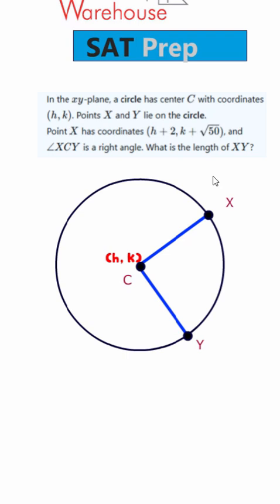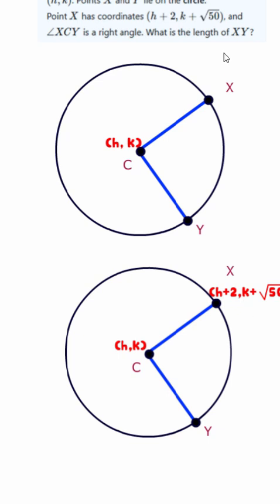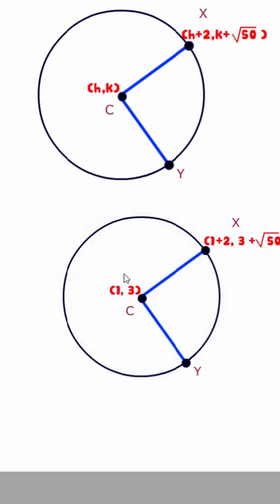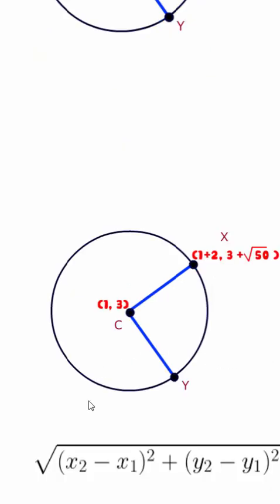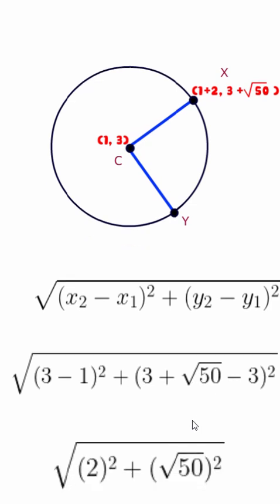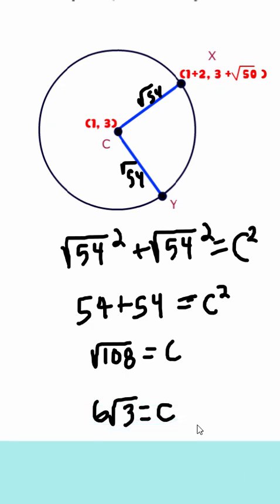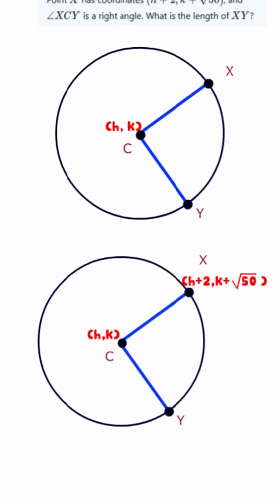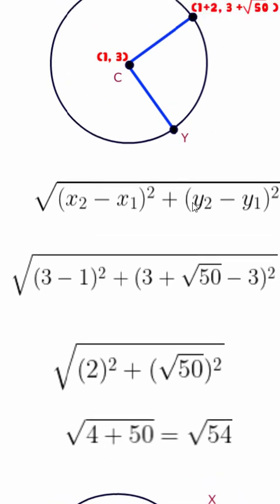Find the Chord Length Using the Pythagorean Theorem | SAT Math Strategy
SEO-Friendly YouTube Description:

"Learn how to find the length of a chord in a circle using the Pythagorean Theorem! This SAT-style question not only walks you through a specific problem but also introduces a general strategy that can be applied to many SAT Math questions.

Here’s what you’ll learn:👉 How to use the Pythagorean Theorem to determine chord length.👉 A versatile problem-solving strategy  that can be used on many differetn types of SAT questions.

This question is designed to match the authentic style of SAT Math problems, helping you build confidence for test day and familiarity with the SAT's way of asking questions.

📘 Practice authentic SAT questions📚 Strengthen your geometry and problem-solving skills📈 Get one step closer to your target SAT score